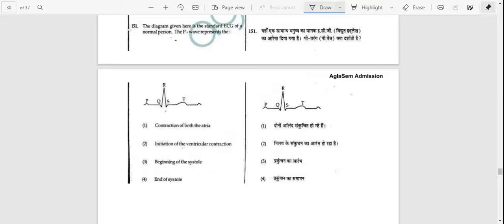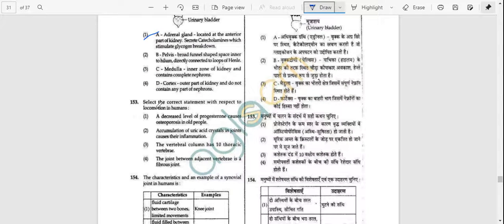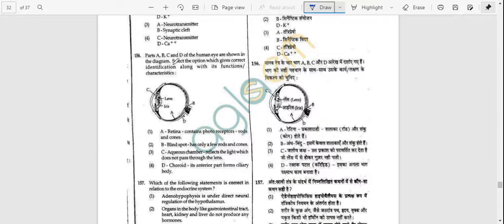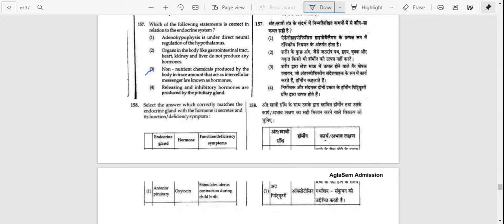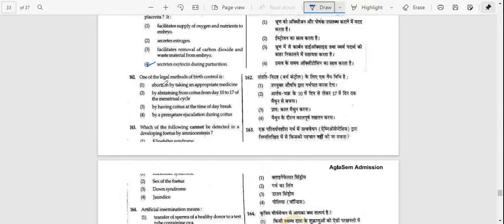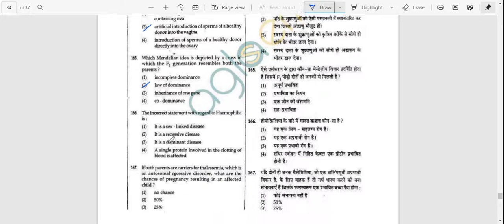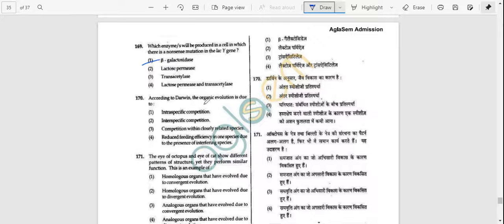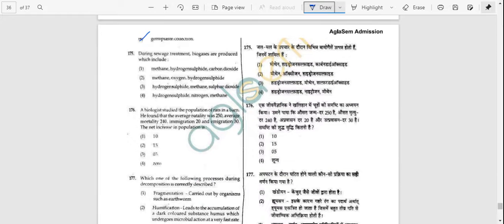NEET/AIPMT 2013 Biology previous year questions part - 3 | Kaibalya Nayak